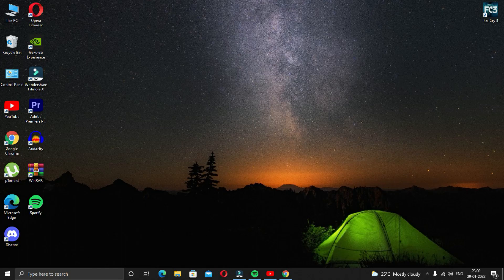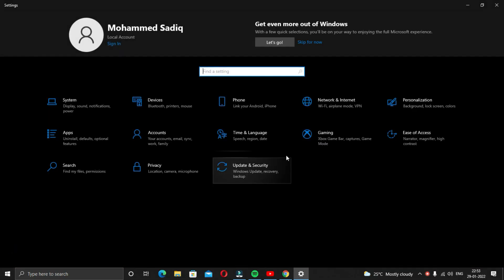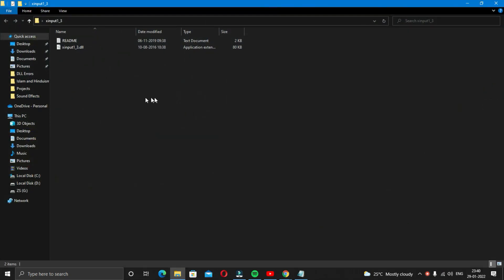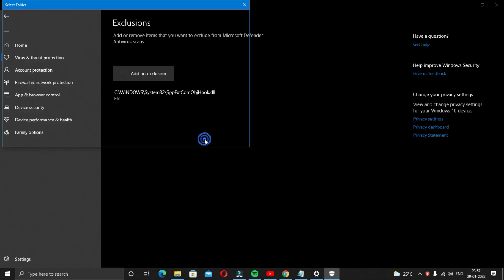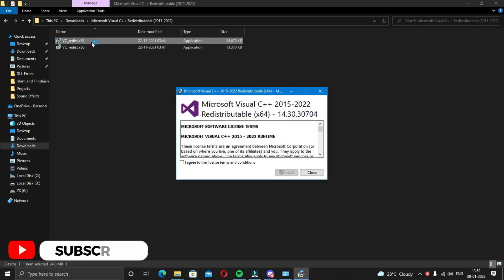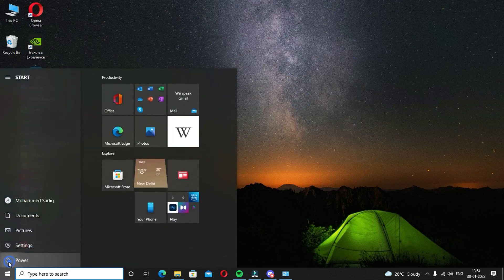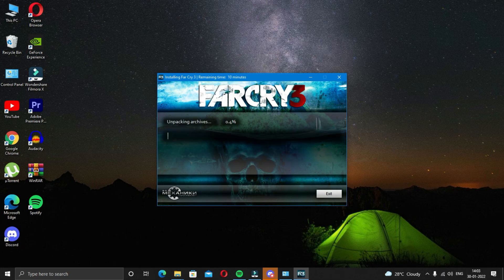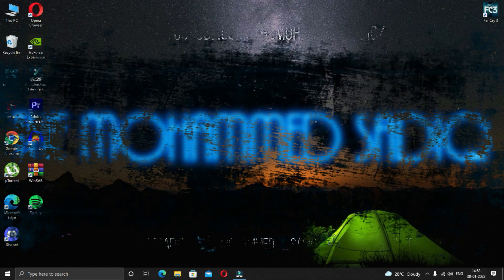How to Solve DLL Errors in Windows 10 - DLL Missing File Error Fix | 100% Working | 2023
In this video, I'll explain you how to solve and fix the .DLL missing file errors in Windows 10 which appear like:-

"The program can't start because msvcp140.dll is missing from your computer"
"The program can't start because vcruntime140.dll is missing from your computer"
"The program can't start because api-ms-win-crt-runtime-l1-1-0.dll is missing from your computer"

I am going to tell you about FIVE easy solutions to these kinds of error messages that pop up when you install a game/software and these solutions are 100% working as of 2022. If not one, the other will probably solve the error. Also, check out the Social Media handles associated with the channel.

○ Smartphone Camera
○ Gorilla Tripod
○ Ring light

○ More from The Mohammed Sadiq :-

Track : [ctrl]
Artist :  @WondershareFilmstock

TIMESTAMPS
00:00 - Introduction
00:30 - Solution #1
00:44 - Solution #2
01:20 - Solution #3
02:30 - Solution #4
03:18 - Solution #5
06:43 - Conclusion

The Mohammed Sadiq
the mohammed sadiq